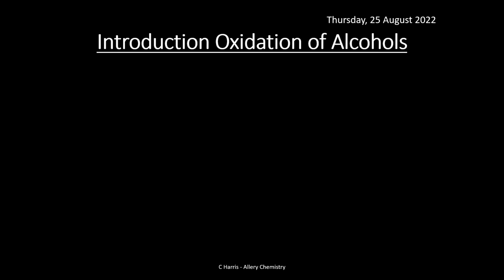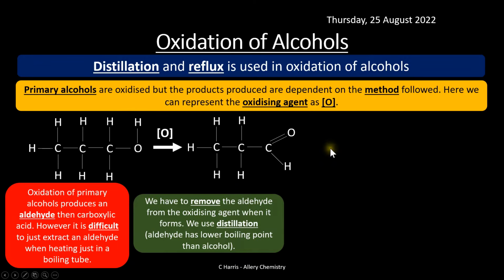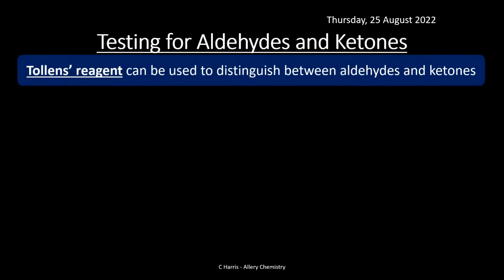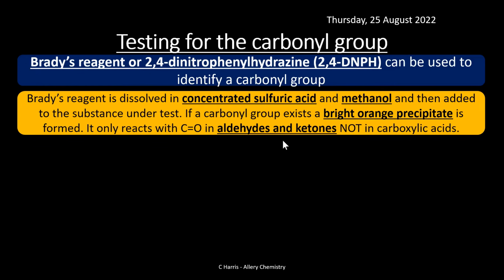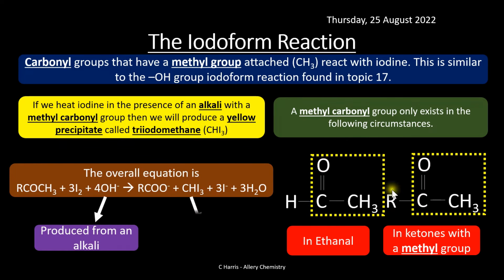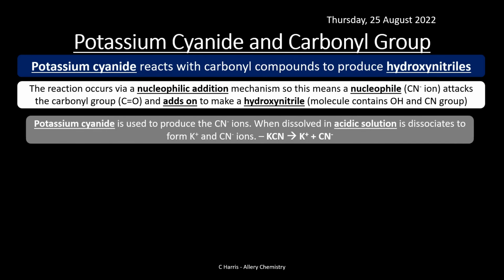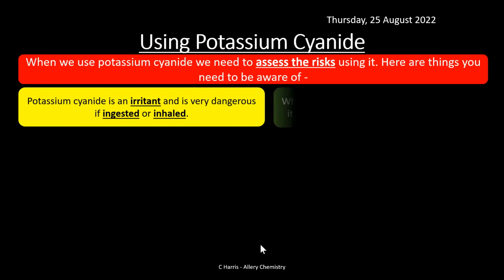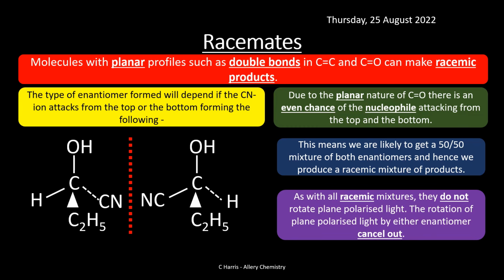CIE Topic 17 Carbonyl Compounds REVISION